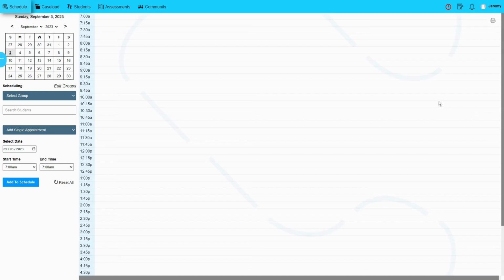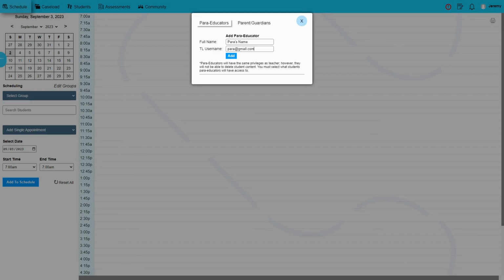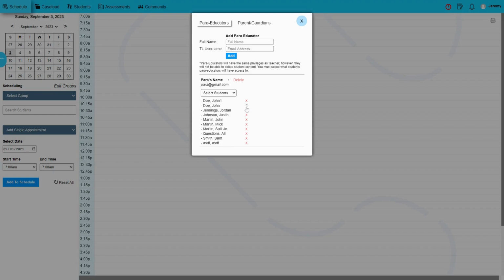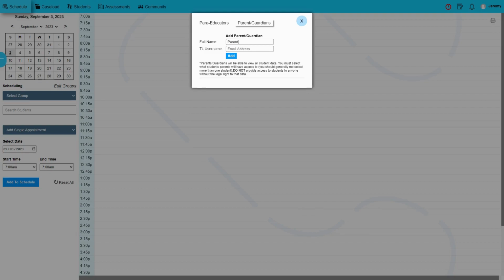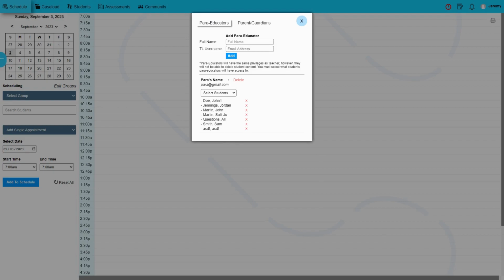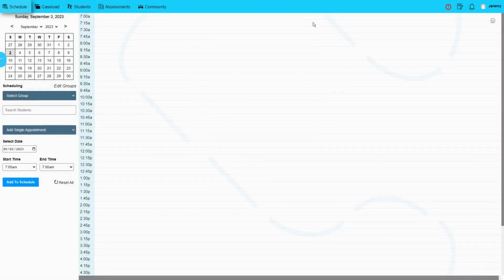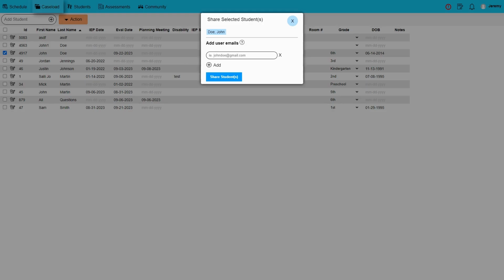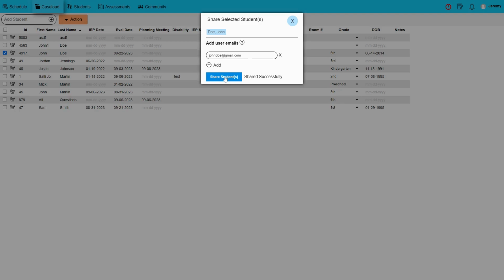Sharing Students w/ Paras and/or Parents l Tracked Learning Program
This tutorial shows how to share students with other users, as well as how to create sub-accounts to share students with.

One important aspect of working with students with IEPs is the collaboration amongst all stake holders. The Tracked Learning program offers the ability to share students between special ed teachers, sped teachers to their paras and also the sped teacher to those parents of the kids with an IEP.

Including everyone truly has major benefits in helping the students achieve the most that they can.